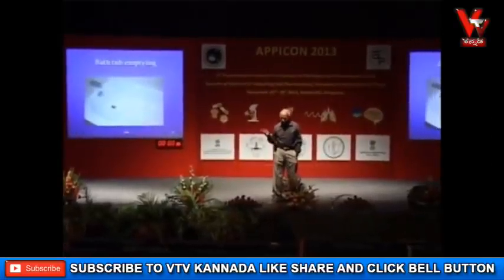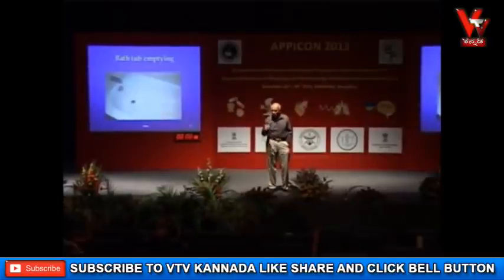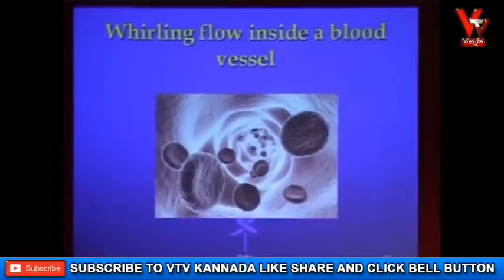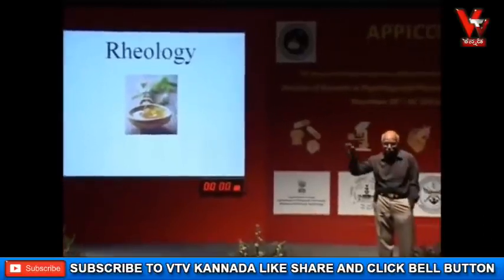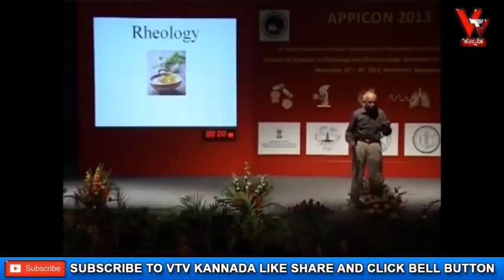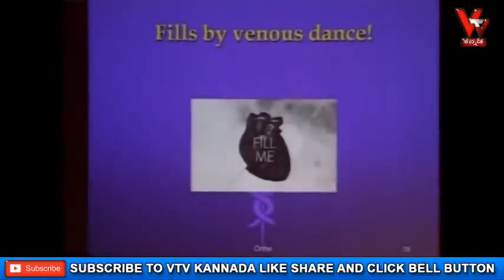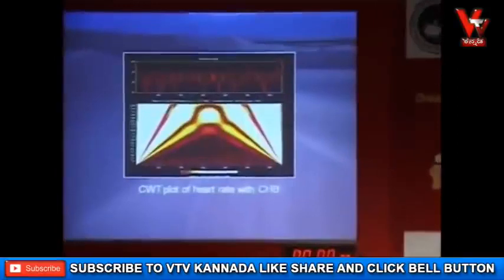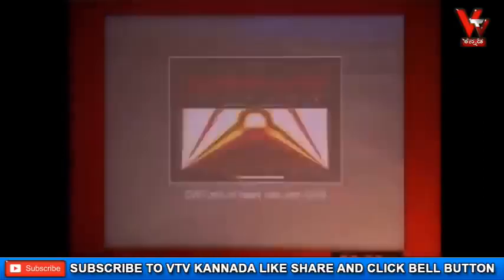What is Blood pressure? How to control blood pressure? Dr BM Hegde